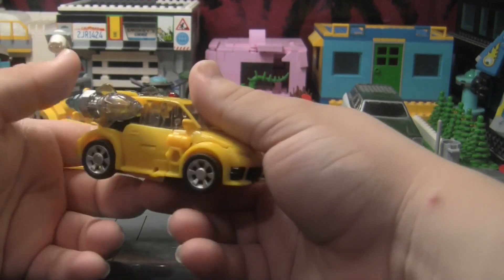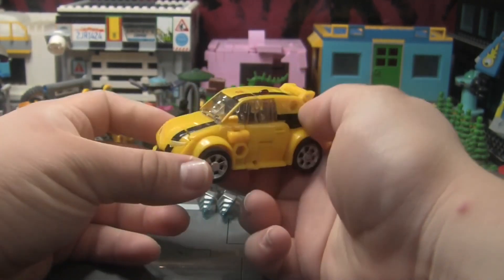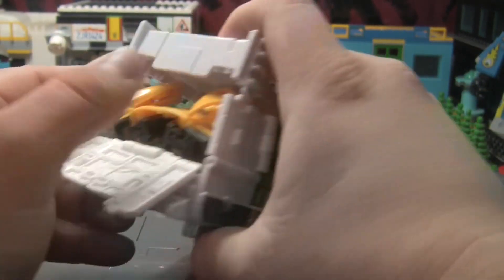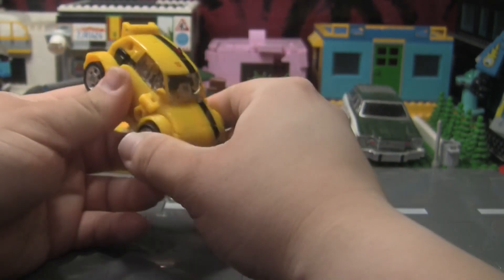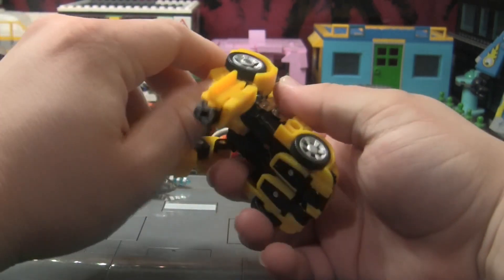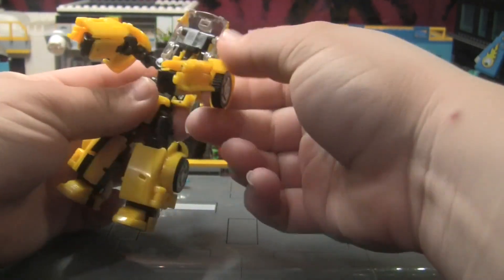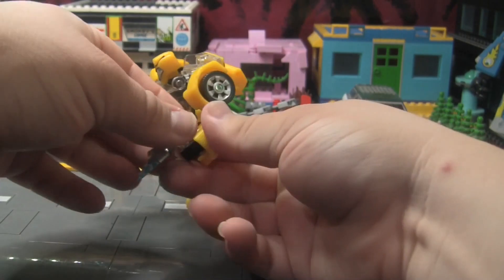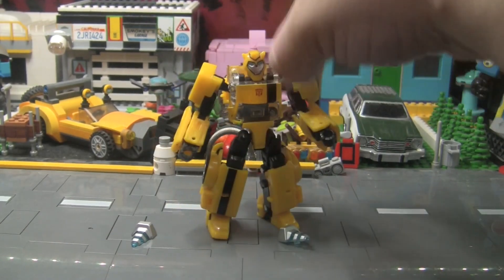TRANSFORMERS: LEGACY UNITED - ANIMATED BUMBLEBEE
Today we look at Animated Bumblebee and an update on Origin Wheeljack

"And remember, respect is everything." - GTA 2 Commentator